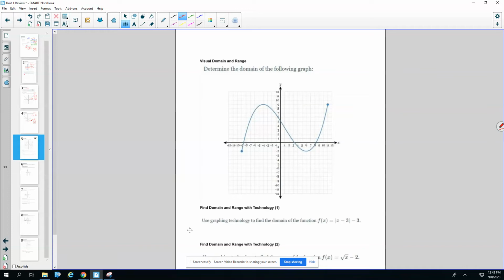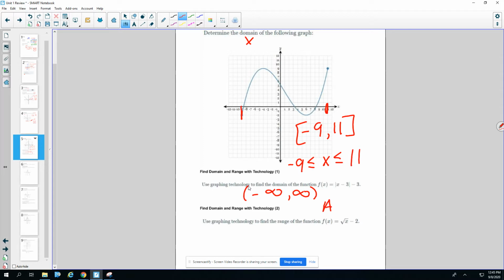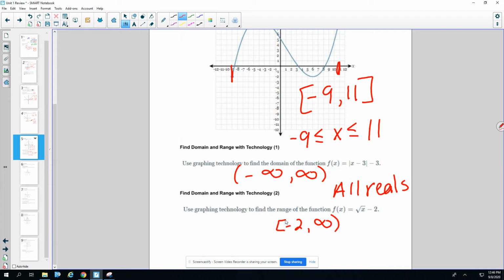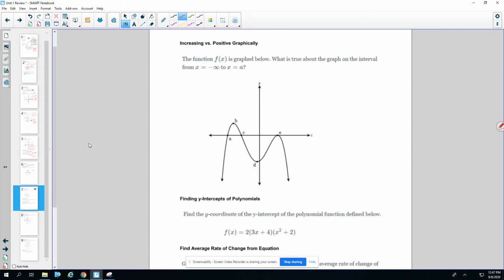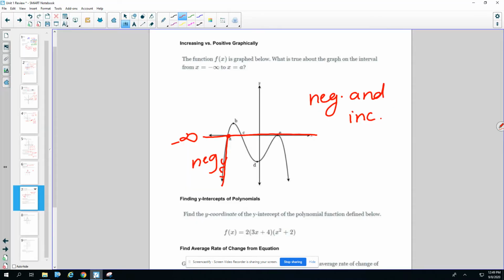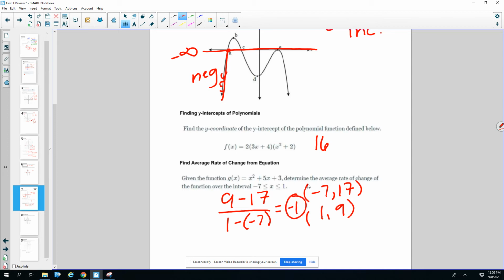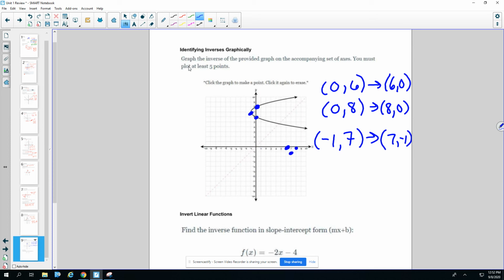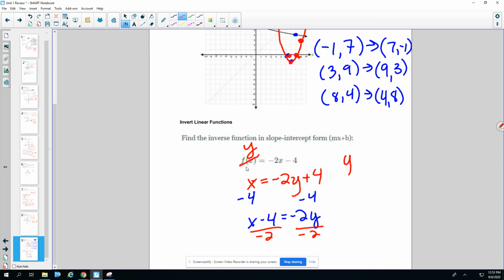Unit 1 Review Part 2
Visual Domain and Range to End